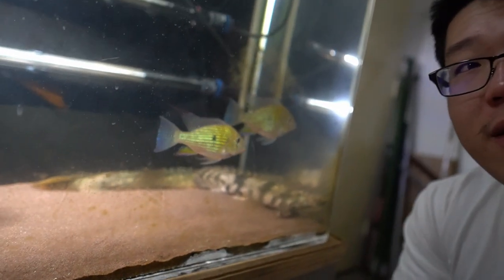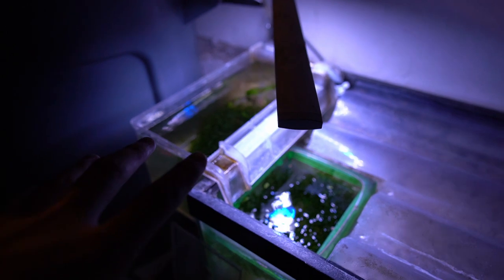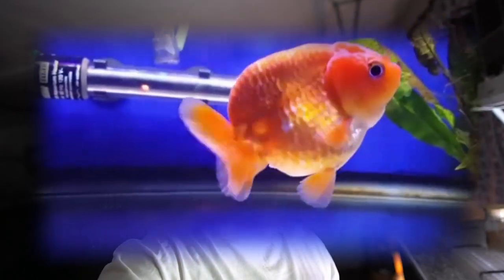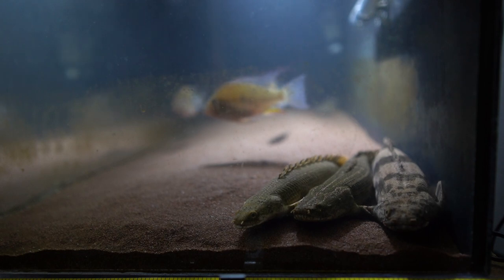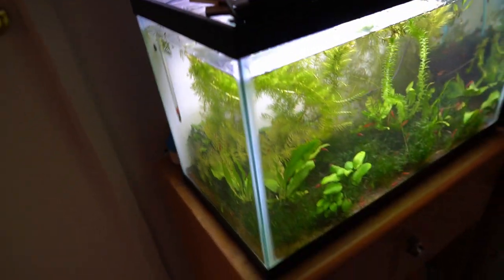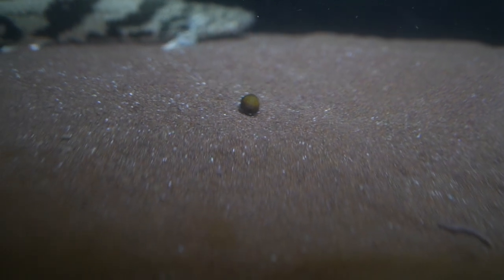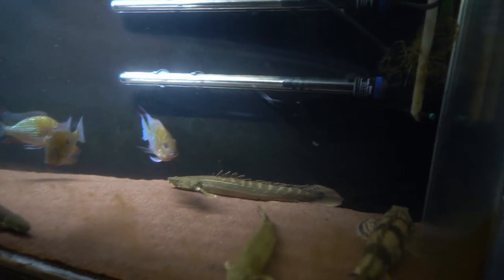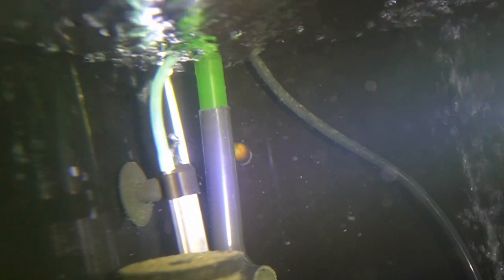This is probably the "safest" algae eater for Bichir / Polypterus...